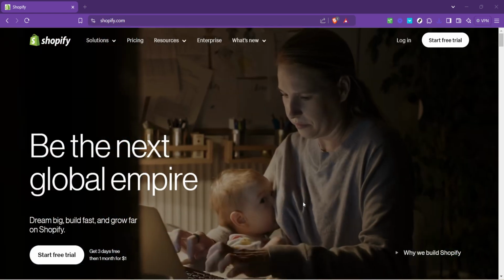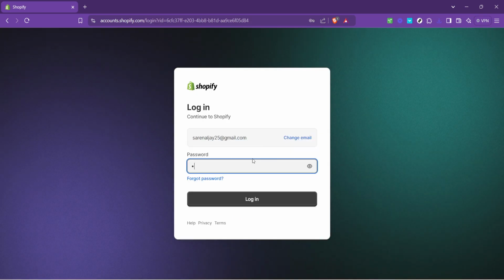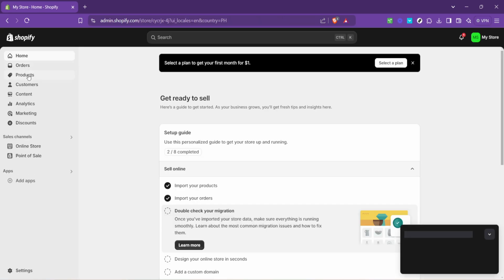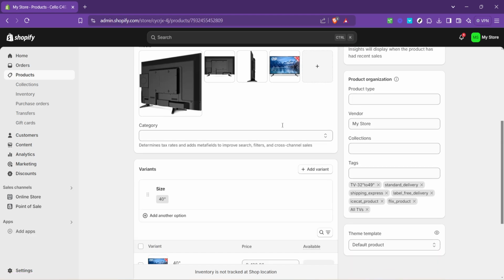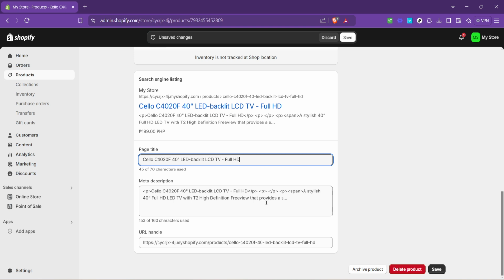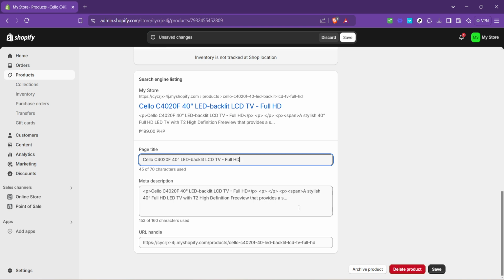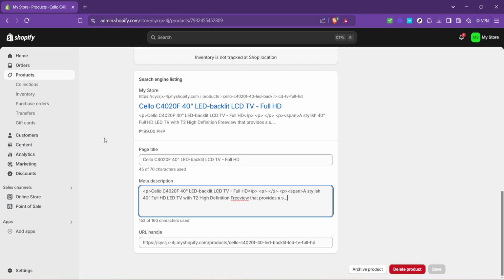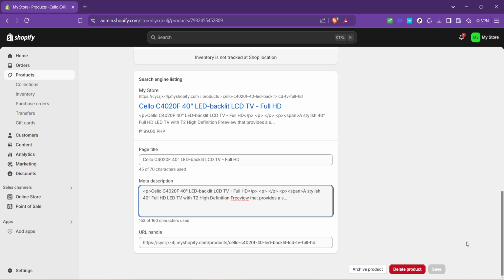How to Add Keywords to Shopify (Full 2024 Guide)